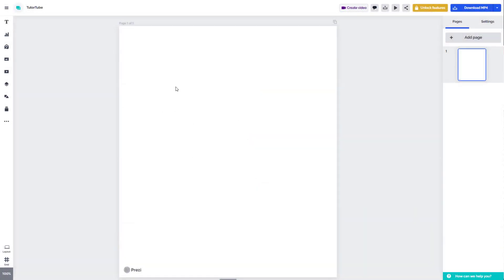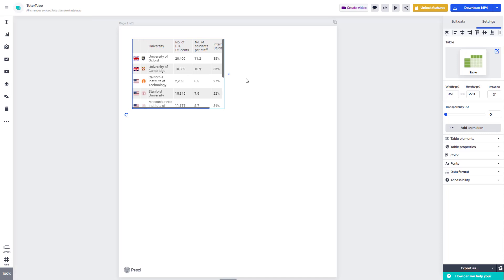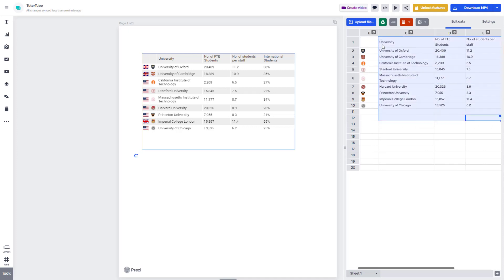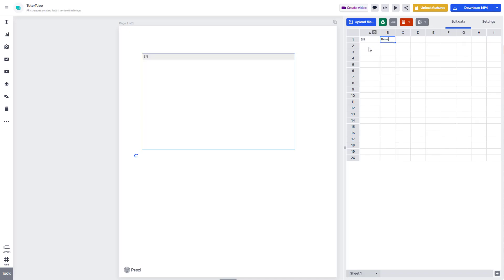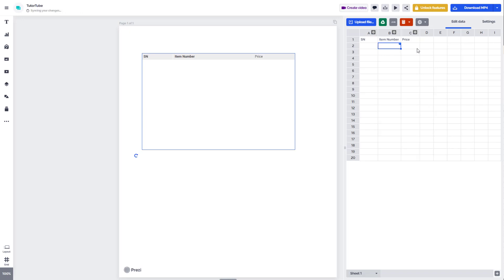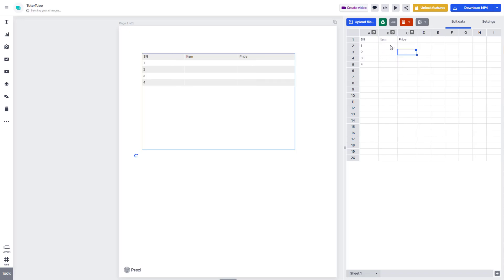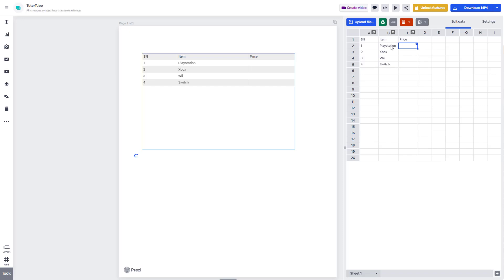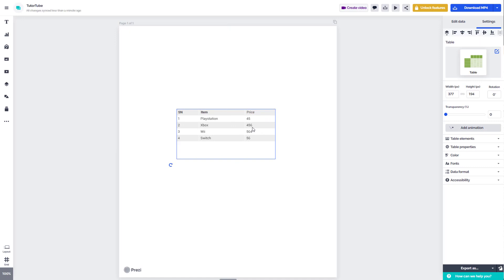Prezi Design Tutorial - Lesson 16 - Inserting Table and Adding Data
In this tutorial, we will be discussing about Inserting Table and Adding Data in Prezi Design

Learn the basics of using Prezi Design including how to design, use templates and work with different layouts.

This lesson has been made using a Free version of Web based Prezi Design Application but is applicable for the desktop version of the application as well.

If you like this video, here's our entire playlist of Prezi Design tutorials: